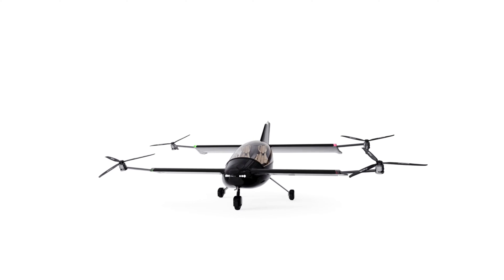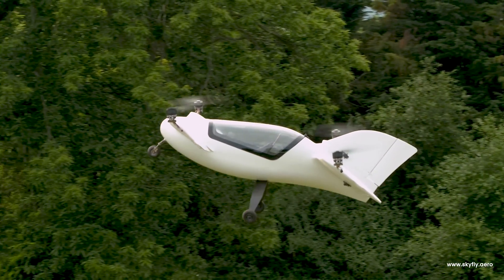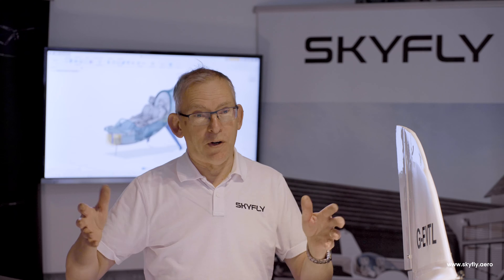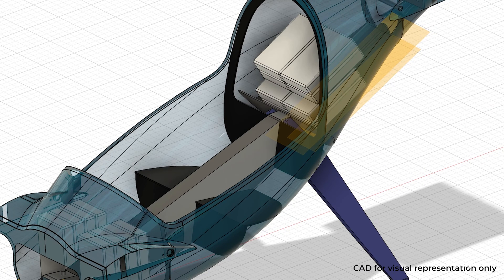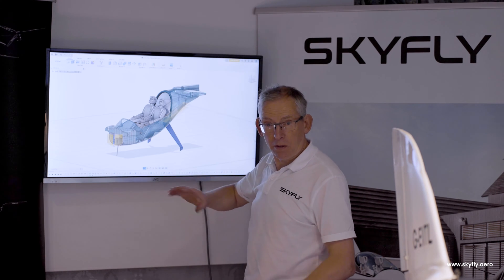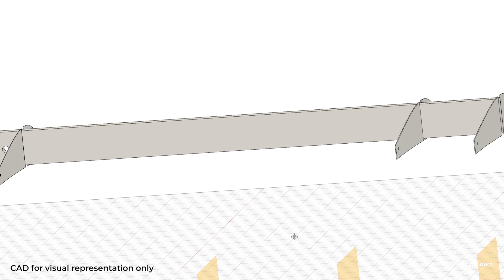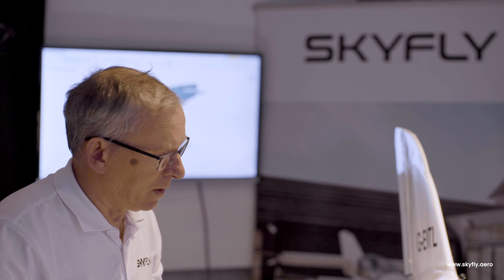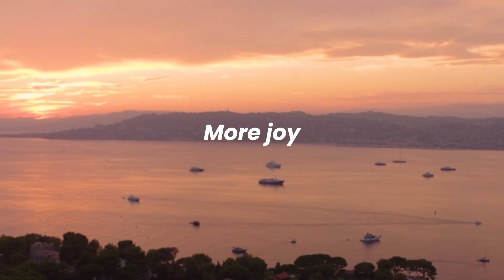Designing the Axe eVTOL - an in-depth interview with CTO Dr William Brooks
Designing the Axe eVTOL in-depth with CTO Dr William Brooks

In this video, William will discuss all aspects of the design, starting with a high level explanation of the main design choices then will go into more depth on specific construction techniques for the Axe 2 seat eVTOL.

Chapters:
00:00 Start
02:45 Why have we chosen a canard layout for the Axe?
03:59 How have we increased ground clearance to prevent prop strikes?
04:48 How are the wings mounted to the fuselage?
05:56 Due to high loads at the wing tips, how do you maintain rigidity and strength in the wings?
07:06 How do you retain torsional strength in the fuselage structure?
08:10 How does the ballistic parachute work?
08:42 Why have we opted for a tricycle undercarriage layout?
09:45 Where are the batteries and hybrid generator located in the aircraft
10:26 How easy is it to remove the wings on the Axe?
10:52 How is the Axe fuselage built?
12:32 How are the wings made?
13:19 How have we ensured crashworthiness of the Axe aircraft?
14:40  How is the canopy of the aircraft made?
15:26 What is powering the Axe?
16:31 Why are the rotors wingtip mounted?